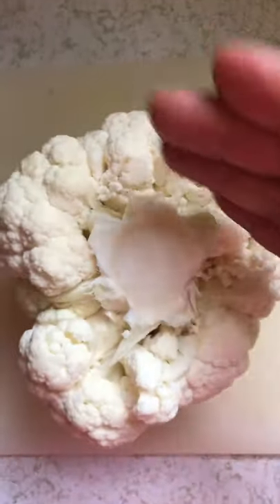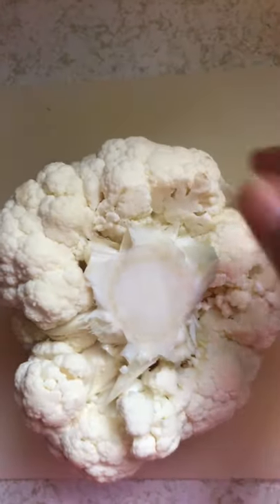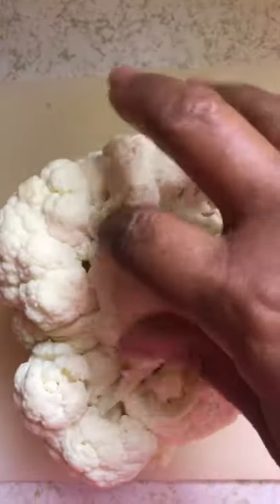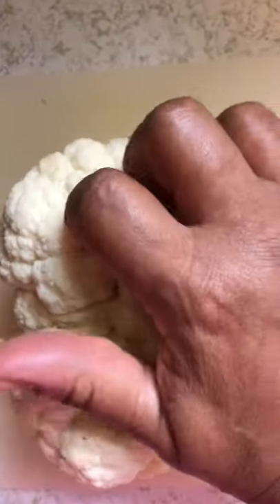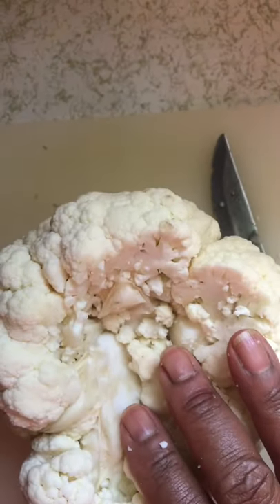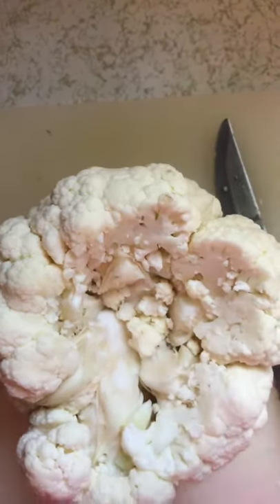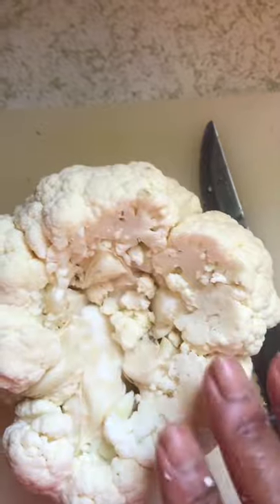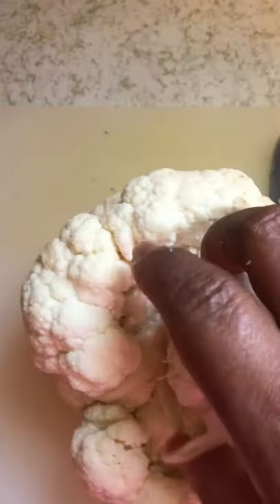How To Cut Cauliflower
Family, Cutting cauliflower to roast or make bite size pieces is really easy if you remove the core first. Doing this will prevent broken pieces all over your cutting surface.

I enjoy roasted cauliflower. It brings out the natural flavor of the vegetable and is really delicious.

Make sure you add this veggie to your diet but try it roasted before you do all the frying and things you see being done today so you can really appreciate this vegetable.

Love ya!